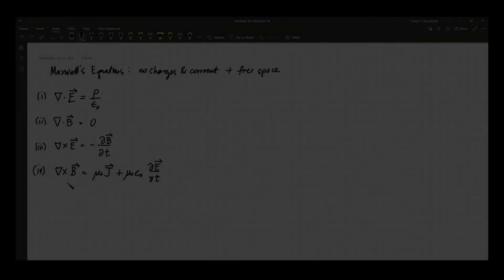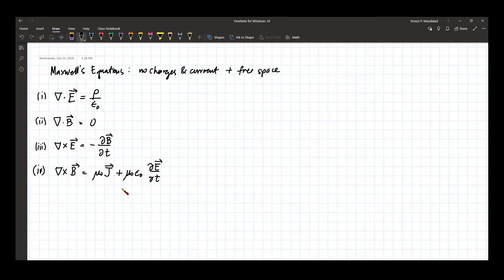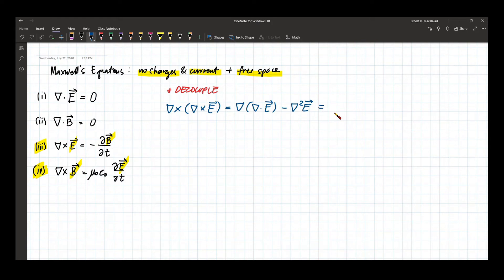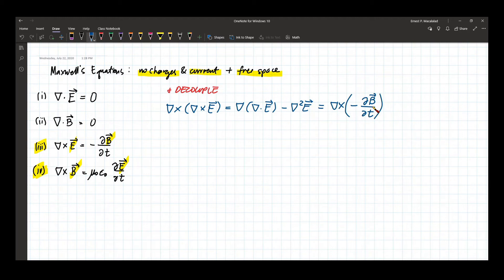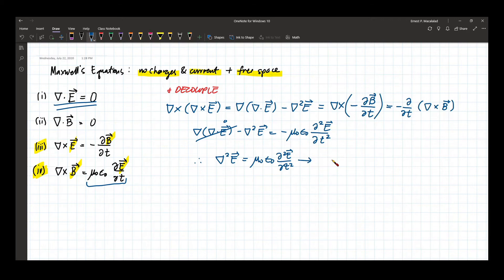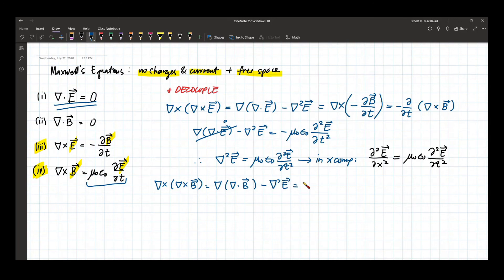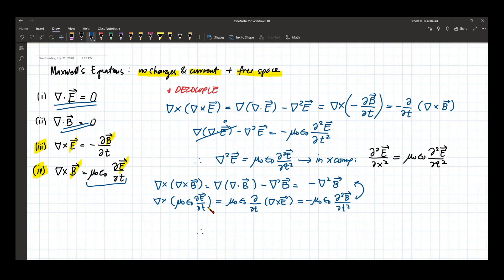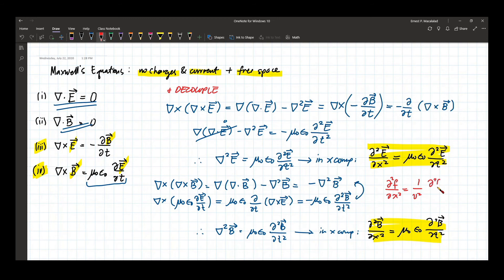Electromagnetic Waves: The Wave Equation for Electromagnetic Fields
ELECTROMAGNETIC THEORY

David Griffiths
Introduction to Electrodynamics
4th Edition
Chapter 9 Electromagnetic Waves
The Wave Equation for E and B

As recorded on July 22,  2020 using MS Teams
Mapua University